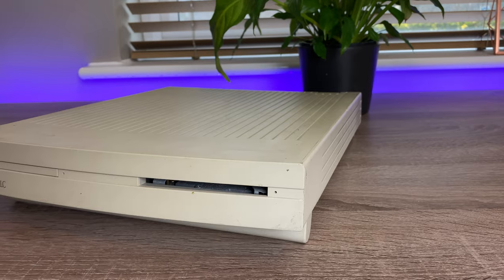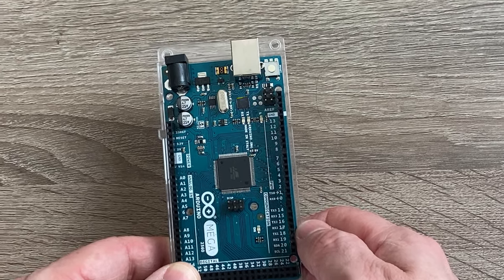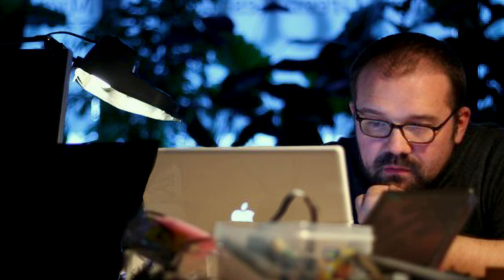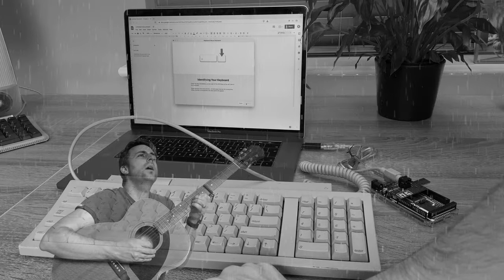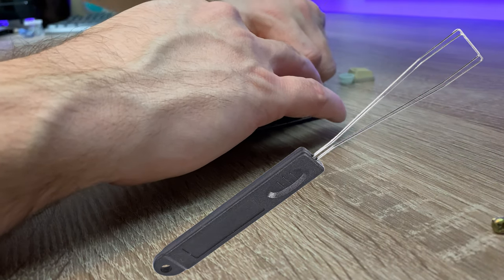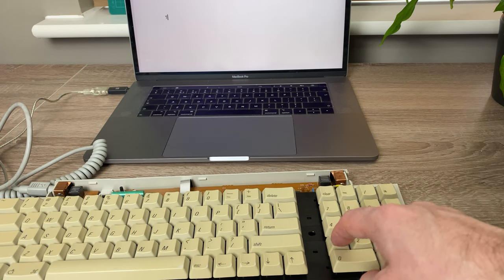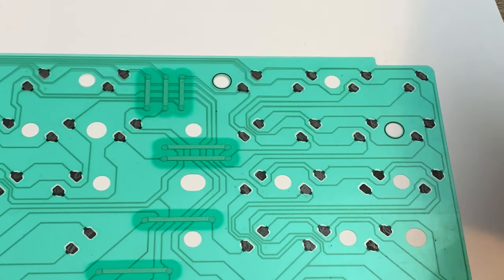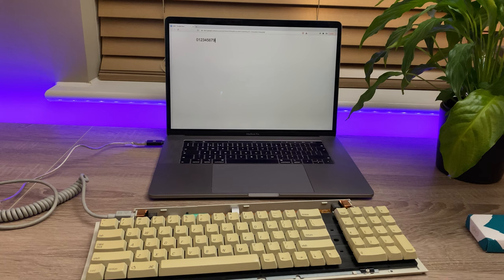Apple keyboard II | DIY Arduino ADB to USB and repair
I attempt to repair and test an Apple Keyboard II
I bought the keyboard as faulty so in order to repair it I try to make a DIY ADB to USB converter using an Arduino.

▬▬ Afiliate ▬▬▬▬▬▬▬▬▬▬▬▬▬▬▬▬▬▬▬▬▬▬▬▬
S-video connectors

0:00 Intro
1:00 The plan
1:22 Making the Adapter
8:10 Teardown
12:55 Repair
16:03 Test